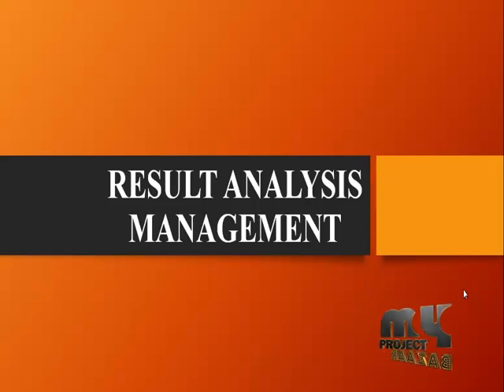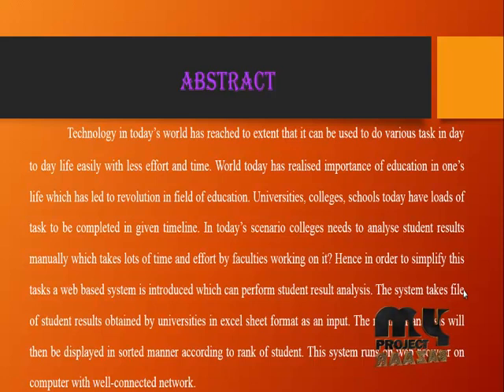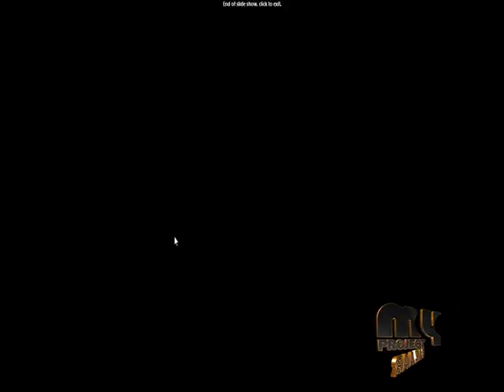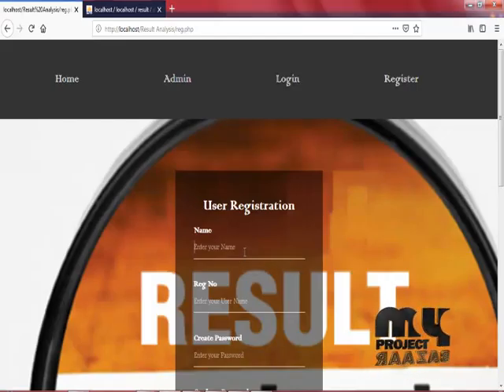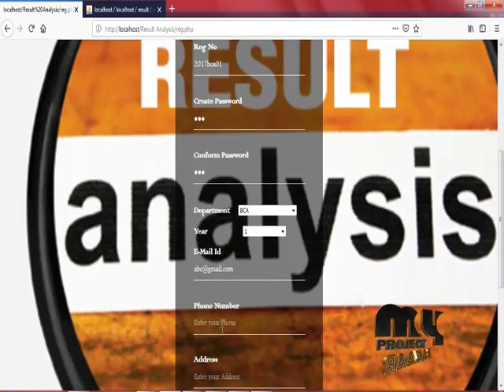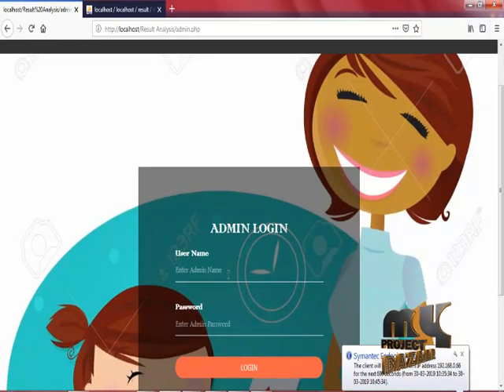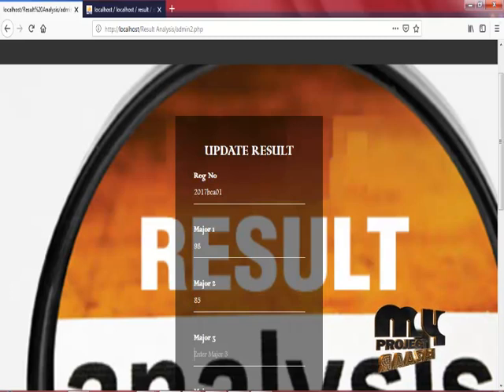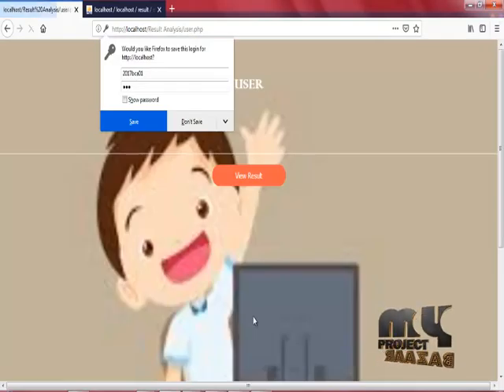Result Analysis Management - MyProjectBazaar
Technology in today’s world has reached to extent that it can be used to do various task in day to day life easily with less effort and time. World today has realised importance of education in one’s life which has led to revolution in field of education. Universities, colleges, schools today have loads of task to be completed in given timeline. In today’s scenario colleges needs to analyse student results manually which takes lots of time and effort by faculties working on it? Hence in order to simplify this tasks a web based system is introduced which can perform student result analysis. The system takes file of student results obtained by universities in excel sheet format as an input. The result of analysis will then be displayed in sorted manner according to rank of student. This system runs on web browser on computer with well-connected network.